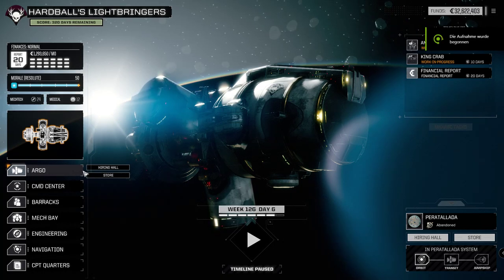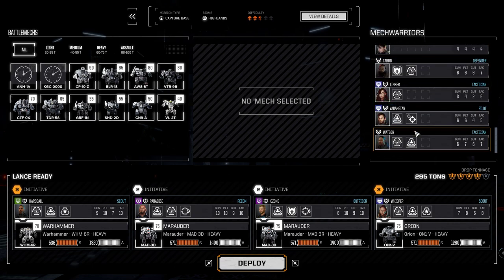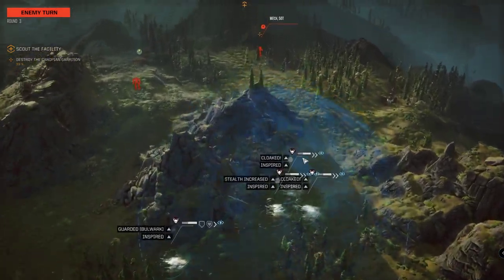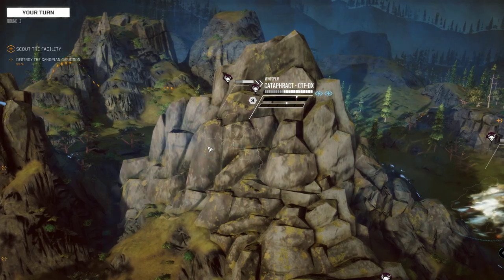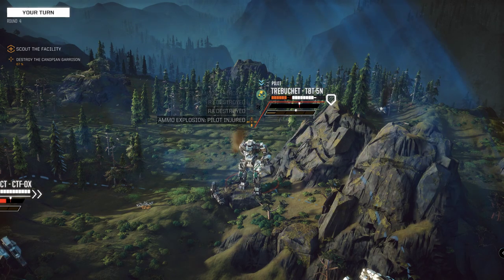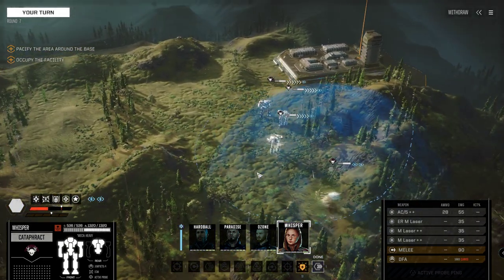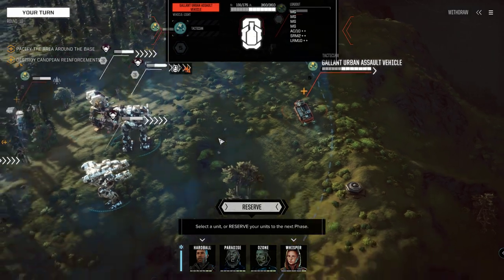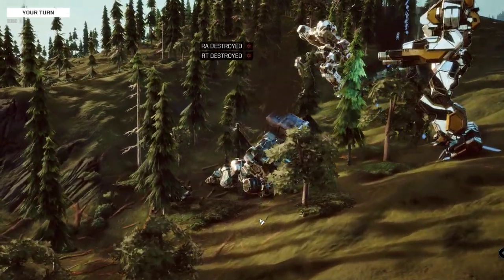PlayingHardball: Let's Play BattleTech All DLC #245 Securing a Factory Like True Brawlers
We are playing Battlech with all DLCs (Heavy Metal, Urban Warfare, Flashpoint)!

You can find the complete Battletech playlist for this Let's Play featuring Youtube videos of commented uncut gameplay

BATTLETECH, THE PC GAME
BattleTech is a turn based strategy video game (a tactical game actually) about a civil war fought by noble houses in a far away future. Mankind has colonized the stars. The most formidable weapons of this age are giant Mechs, fighting robots of science fiction.
The player is commanding and managing a mercenary company of Mech pilots – so called Mechwarriors – who travel the stars in search of lucrative contracts. Upgrading your starship, building mechs and enhancing your mechs with the loot you find on the battlefield is an important part of the gameplay. You also need to keep your mechwarriors happy. The real action happens during the tactical combats when usually several lances of mechs and other fighting vehicles clash.

Battletech was developed by Harebrained Schemes and published by Paradox Interactive in 2018. Three DLCs have been released (Heavy Metal, Urban Warfare, Flashpoint) and a skin named Shadowhawk Pack.

THIS BATTLETECH LET'S PLAY
In this Let's Play we will experience a full Battletech playthrough that also functions as a tutorial and walkthrough. We will see lots of uncut gameplay and play a full Battletech campaign. After finishing the game I might add a few episodes of PvP. In the end of this series of game videos I will add a video with my collected thoughts of Battletech which will function as a test and review.

NEW HERE?
My callsign is Hardball, PlayingHardball. I’ve always loved gaming and games as forms of art and  ways of exploring narratives in interactive ways. I have been playing video games nearly all my life, on the internet for a few years now. I enjoy a great variety of games but generally lean towards games with a unique and engaging story (like Mass Effect, Disco Elysium, The Witcher, etc), strategy/tactical games (like XCOM, Panzercorps, Total War etc), and RPGs (like Baldur's Gate, Pathfinder etc). Of course, I am always looking for great indie games too!